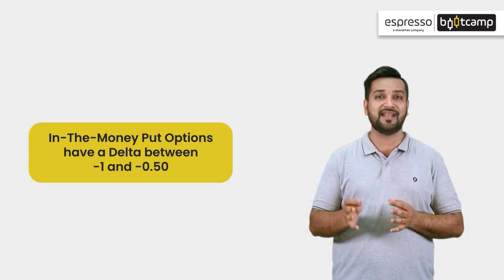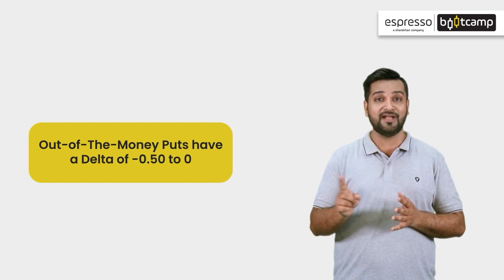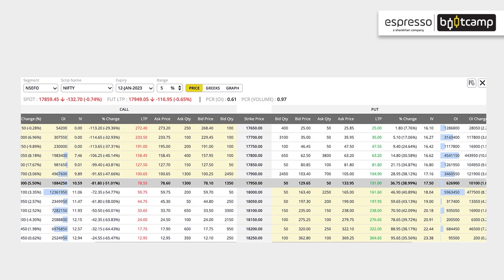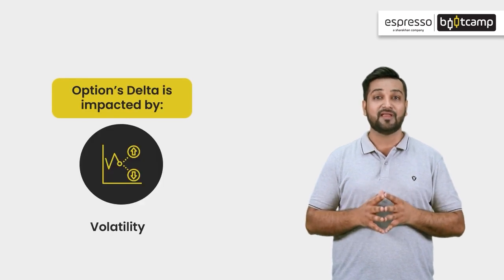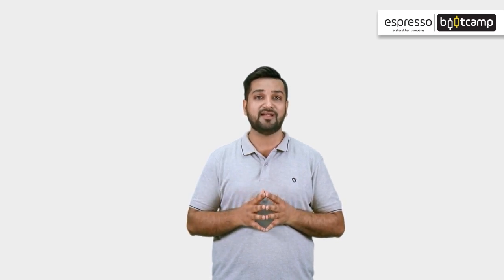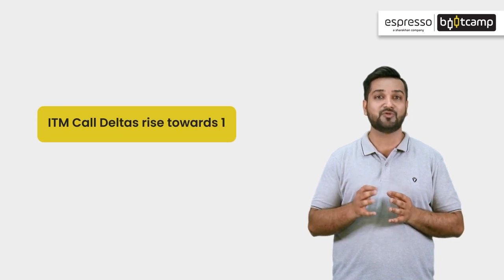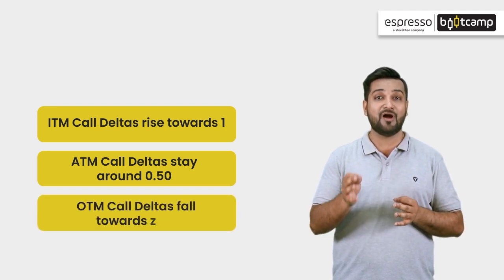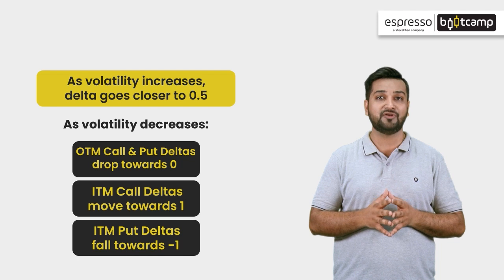Module 9 Chapter 15 | Delta | Espresso Bootcamp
Delta is a critical metric used in options trading to measure the sensitivity of an option's price to changes in the underlying asset's price. In this video, you will learn about the principles of delta, how to calculate it, and how to use it to make informed investment decisions.

Module 9 'Option Basics' consists of 22 chapters that have been curated by Santosh Pasi, He specializes in Options Trading. He has traded in the Indian markets for over 15 years. He likes to trade non-directional strategies using volatility to seek an edge in both discretionary and system trading.